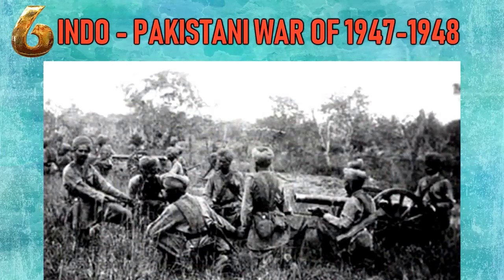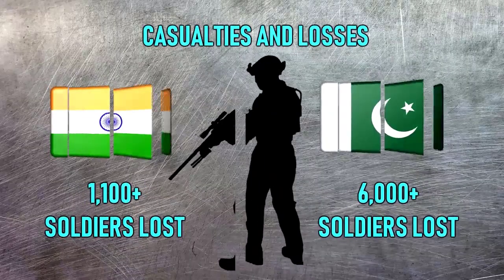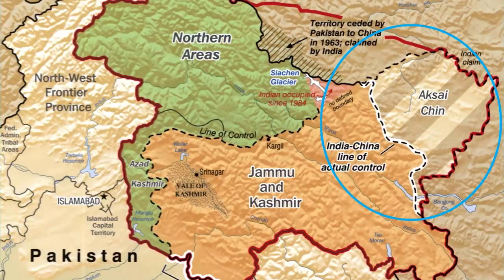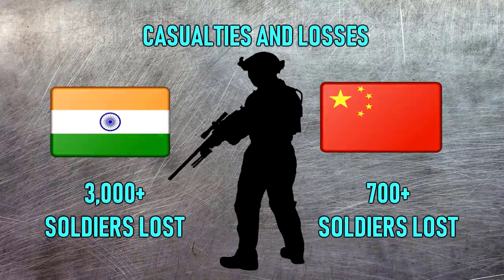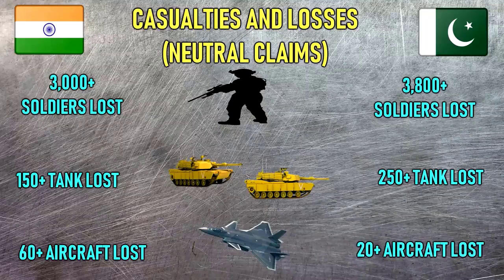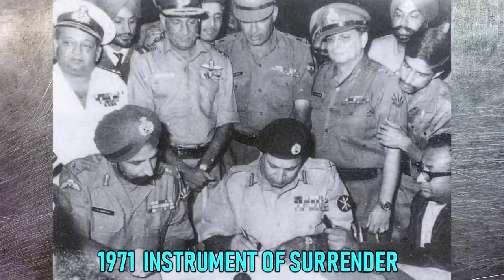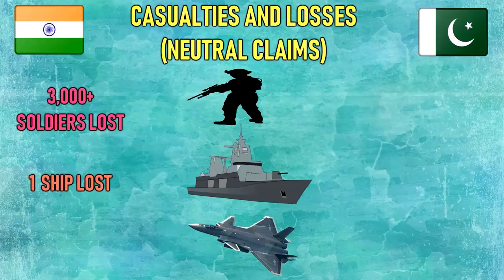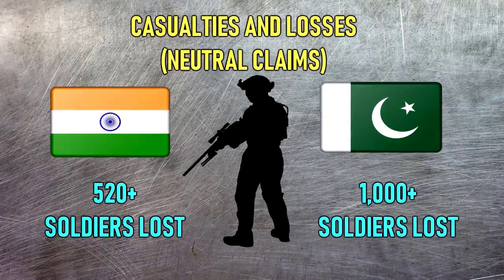All The Wars Fought By India 1947 To Present | Indian war | 1962 | 1965 | 1967| 1971 | 1999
Today in this video we are going to discuss all the wars fought by India in detail.India has fought a series of war with her neighboring countries(China and Pakistan )in Jammu and kashmir, ladakh,kargil and sikkim since her independence.

No. 6, Indo-Pakistani War of 1947–1948

The Indo-Pakistani War was fought between India and Pakistan over the princely state of Jammu and Kashmir from 1947 to 1948. The result of the war was inconclusive. However, most neutral assessments agree that India was the victor of the war as it was able to successfully defend about two-thirds of the Kashmir including Kashmir Valley, Jammu and Ladakh.The inconclusive result of the war still affects the geopolitics of both countries.
No 5, Indo-China War of 1962

The Indo-China War was a war between China and India that occurred in 1962. A disputed Himalayan border was the main pretext for war, but other issues played a role.
A series of violent border incidents occured after the 1959 Tibetan uprising, when India had granted asylum to the Dalai Lama.
The war ended when China declared a ceasefire on 20 November 1962, and simultaneously announced its withdrawal to its claimed 'line of actual control'.
The Indo-China War was also noted for the non-deployment of the navy or air force by either the Chinese or Indian side.

Result of the war : Chinese victory
No 4, Indo-Pakistani War of 1965

The seventeen-day war caused thousands of casualties on both sides and witnessed the largest engagement of armored vehicles and the largest tank battle since World War II. India lost around 540 square kilometers of land primarily in Rann of Kutch while Pakistan lost around 1800 square kilometers.Hostilities between the two countries ended after a United Nations-mandated ceasefire was declared.

Result: Inconclusive,both sides claim victory, United Nations mandated ceasefire, No permanent boundary change.

No 3, India-China Military conflict of 1967

Well,It was not a war, but a conflict.

Conflict location:
Nathu La and Cho La, on the border between China and Sikkim.

Result: Indian victory. China was pushed back from Sikkim.
No 2,Indo-Pakistani War of 1971

During the war, Indian and Pakistani militaries simultaneously clashed on the eastern and western fronts. The war ended after the Eastern Command of the Pakistan military signed the Instrument of Surrender on 16 December 1971 in Dhaka, marking the formation of East Pakistan as the new nation of Bangladesh.
Result:Decisive Indian victory
No 1 , Kargil War

The Kargil War, also known as the Kargil conflict, was an armed conflict between India and Pakistan that took place between May and July 1999 in the Kargil district of Kashmir and elsewhere along the Line of Control.

The cause of the war was the infiltration of Pakistani soldiers disguised as Kashmiri militants into positions on the Indian side of the LOC.

Result:
Decisive Indian victory

1st war of indian independence 1857,
1st world war indian soldiers,
indian 1st war,
indian war 2020,
indian war 2019,
china indian war 2020,
chinese indian war 2020,
indian army world war 2,
war 2 indian movie,
indian world war 2 veterans,
indian ocean world war 2,
world war 3 indian army,
top 5 indian war movies